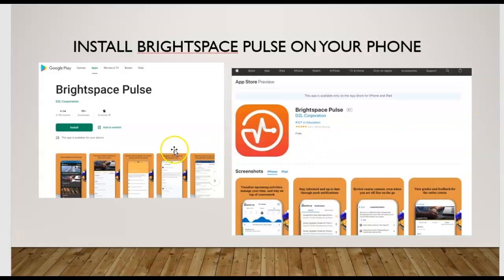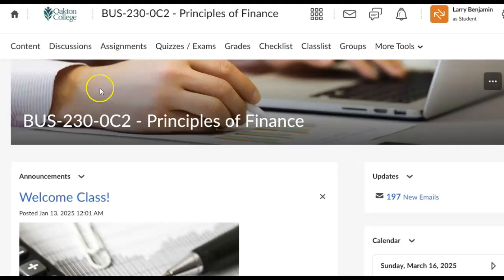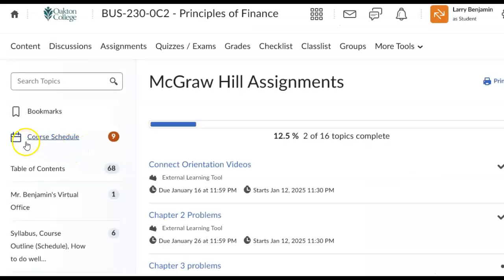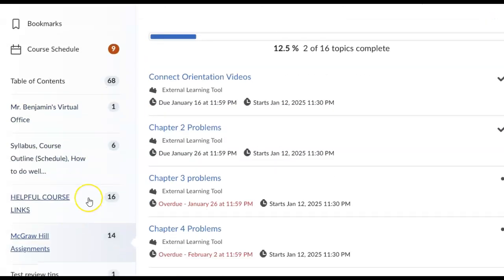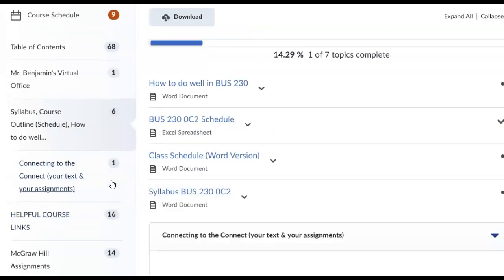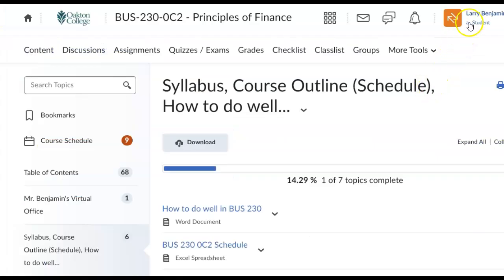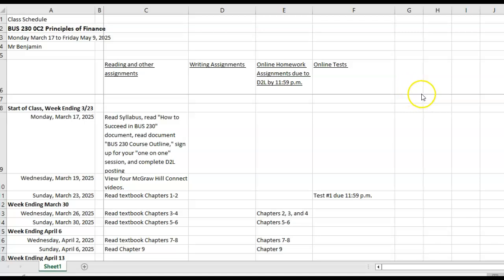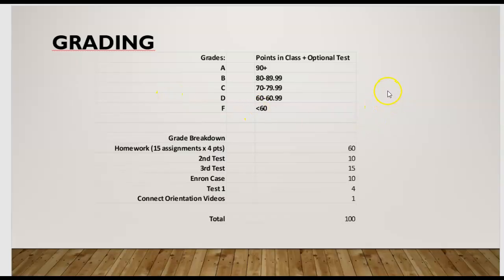Introduction to BUS 230 0C2